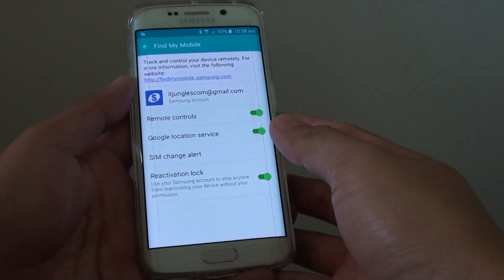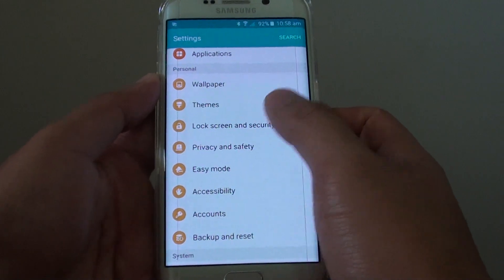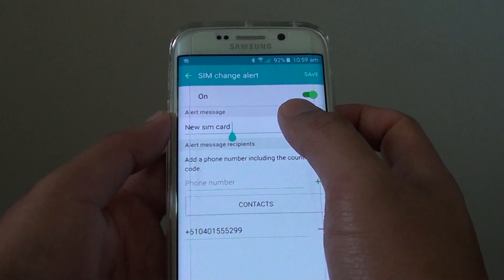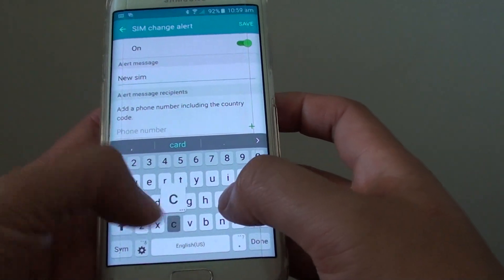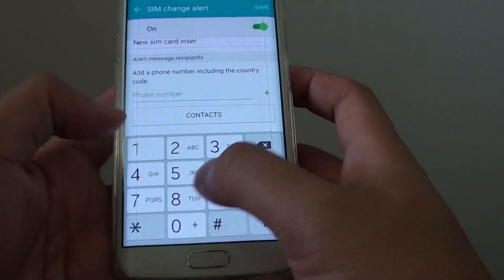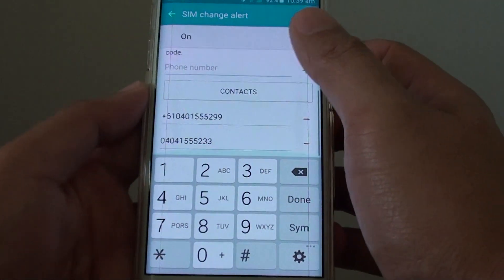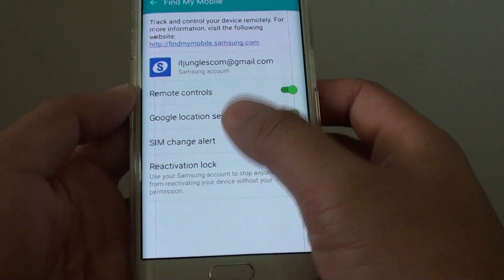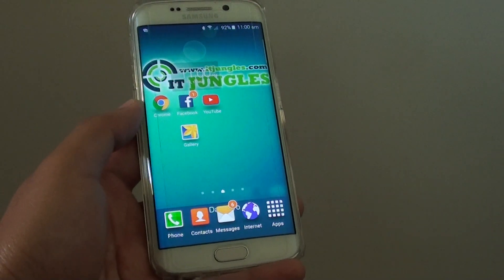Samsung Galaxy S6 Edge: How to Enable / Disable SIM Change Alert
Learn how you can enable or disable SIM Change Alert on Samsung Galaxy S6 Edge.